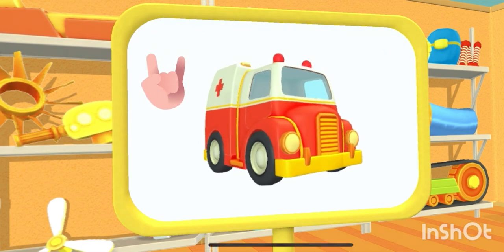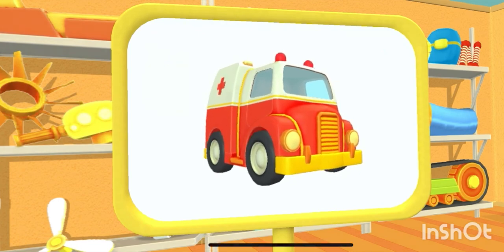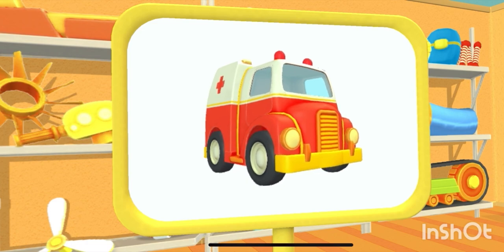Let’s fun with duck || make ambulance